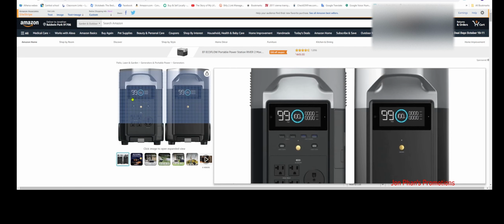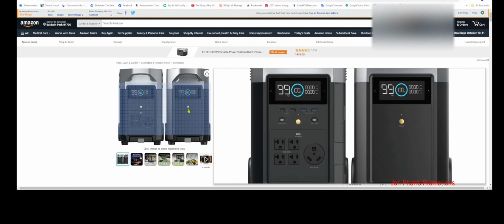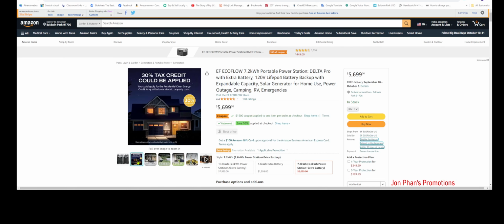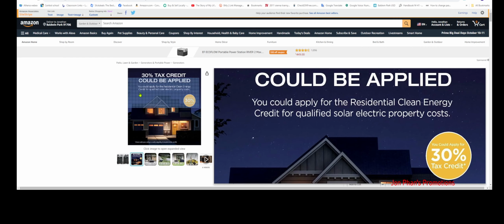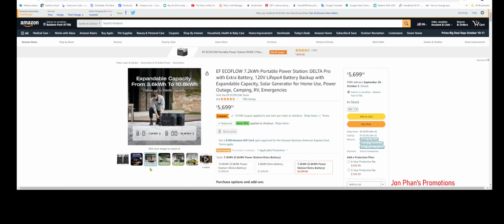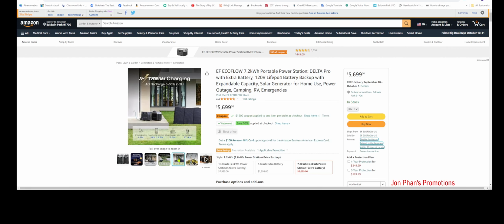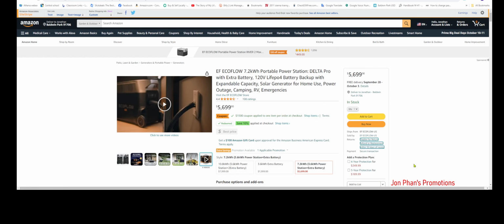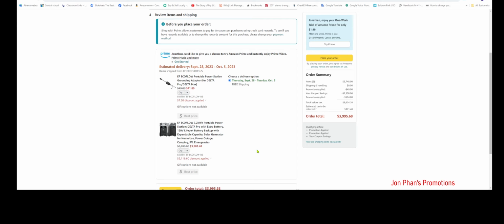Crazy discounts on Ecoflow Delta Pro with extra battery for under $3700 lifepo4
You can help out the channel by using the link below to purchase your next Tesla.

Tesla Model Y floor mats
Model Y mudflaps splash guards
Model Y sunroff Sunshade Glass roof
Model 3 Center tray organizer Tray hidden cubby
Model Y/3  Sunshade
Model Y/S/X/3 Taptes charger wall holder mount/cabale organizer
EV charger for all EV including Tesla
Tesla Motor 24' cable wall connector
Tesla to J1772 Charging adapter, max 48amp 250v
Tesla Wall connector 3rd Gen
Tesla Model Y/3 head up display 9.0"

Amazon prime.